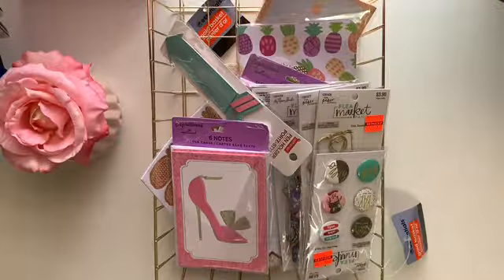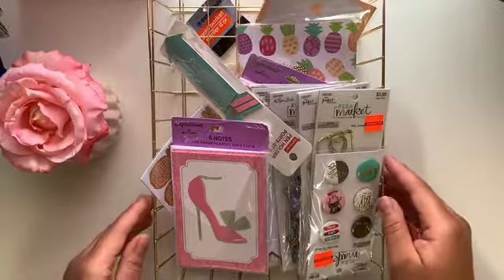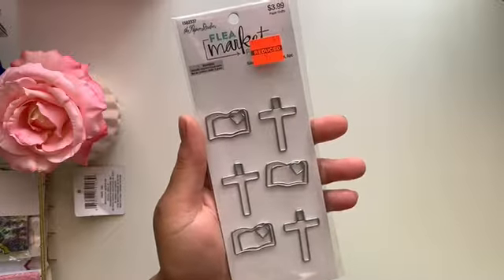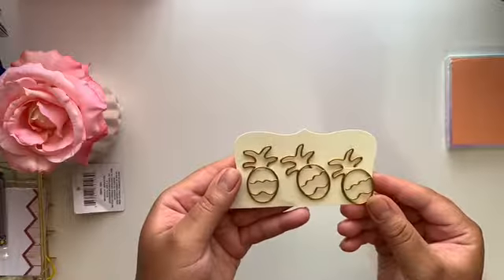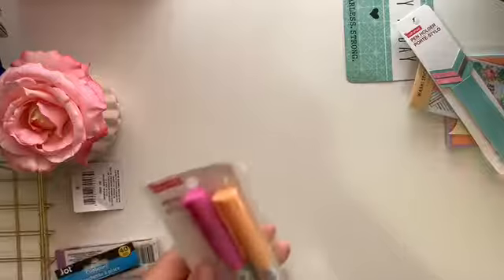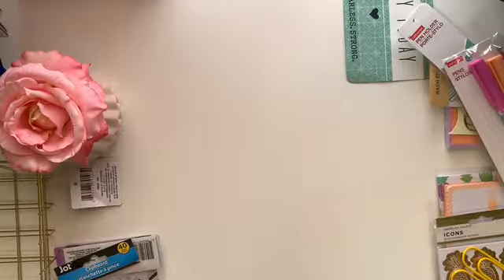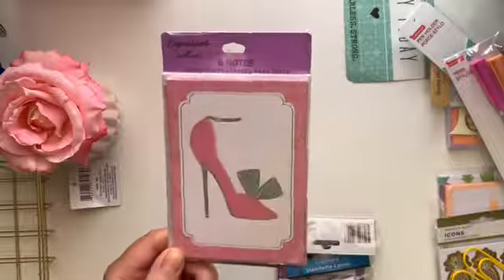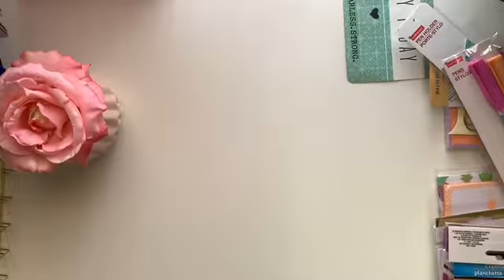Happy Mail & Hall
In today’s video, I will be showing you all my the Happy Mail I received and a few Haul items.

If you are looking for an amazing planner group to join on Facebook, checkout the group Sistahs That Plan!!!